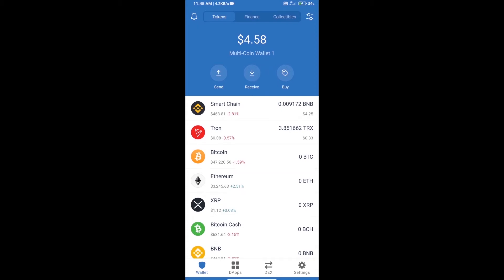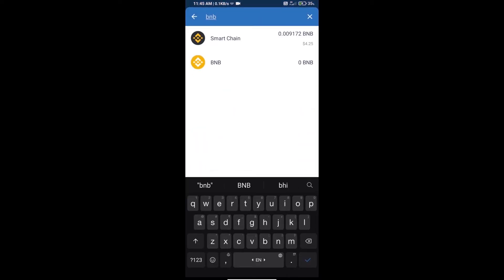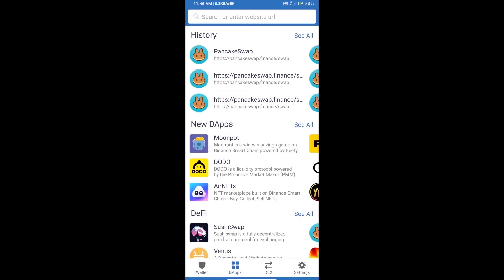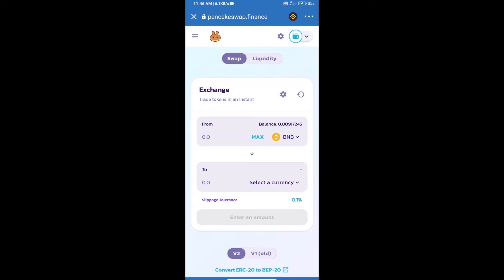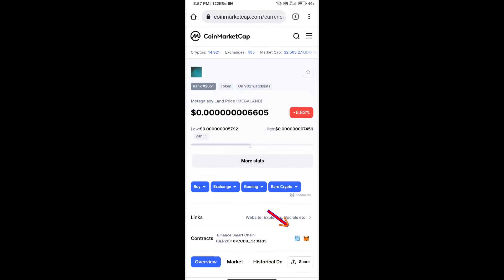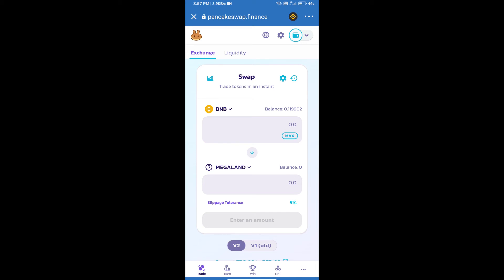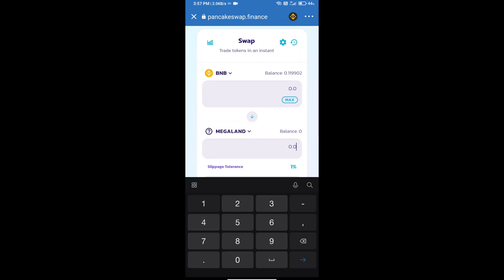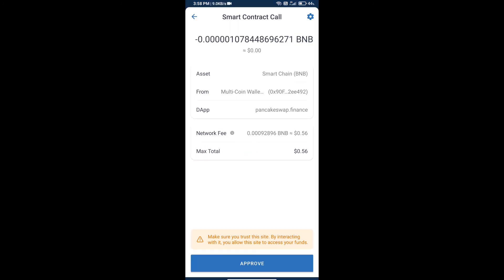How to Buy Metagalaxy Land Token (MEGALAND) Using PancakeSwap On Trust Wallet OR MetaMask Wallet